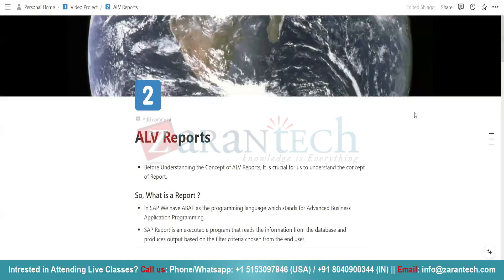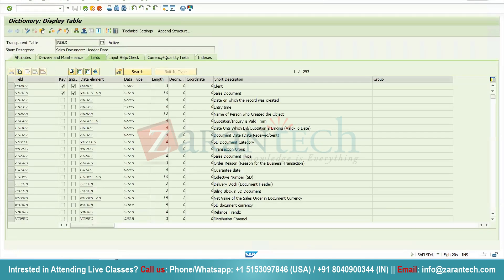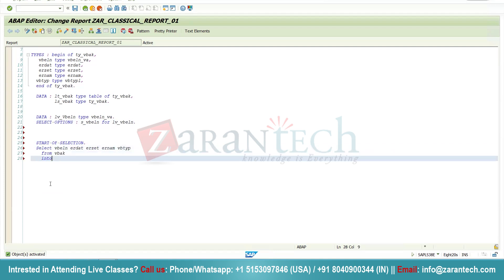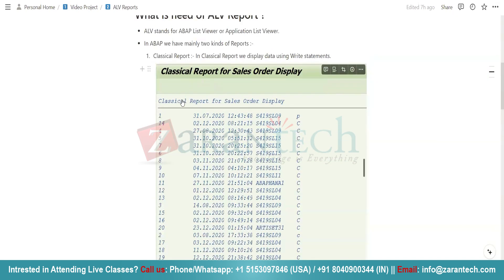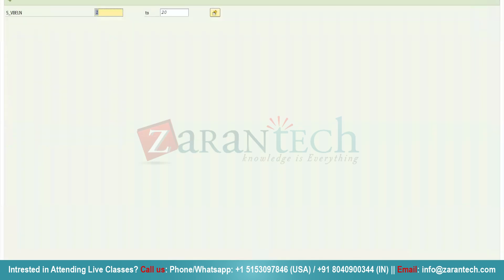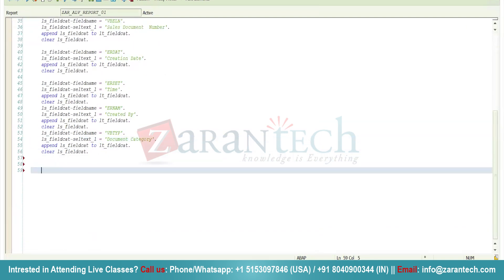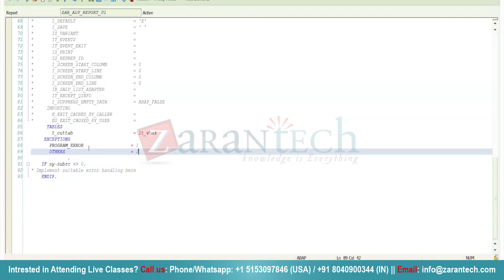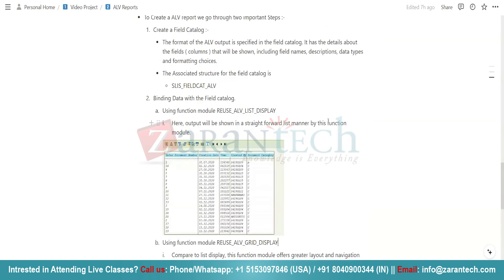How to Create and Manage ALV Reports in SAP ABAP | ZaranTech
In this video, on How to Create and Manage ALV Reports in SAP ABAP, we'll learn about the step-by-step process of developing and handling ALV (ABAP List Viewer) reports within the SAP ABAP environment. This tutorial aims to provide you with a solid foundation in creating dynamic and interactive reports that can enhance data presentation and user interaction.

👉 Assessments
👉 Lab Documents
👉 E-Books
👉 Certification Guides
👉 Configuration Docs
👉 Cheat Sheet